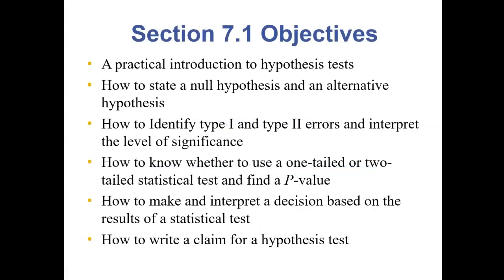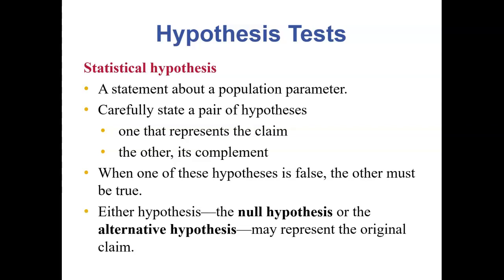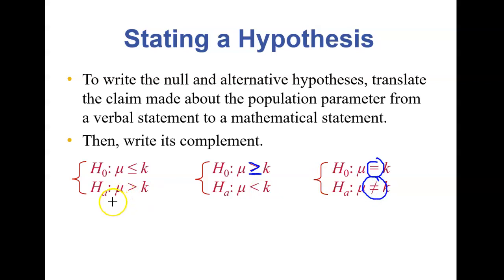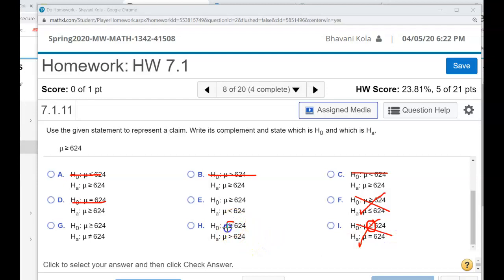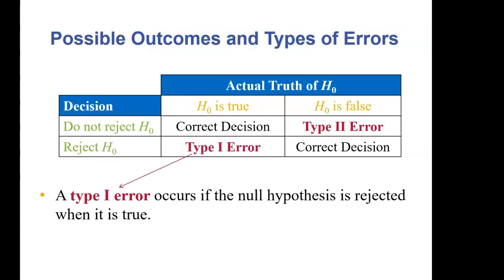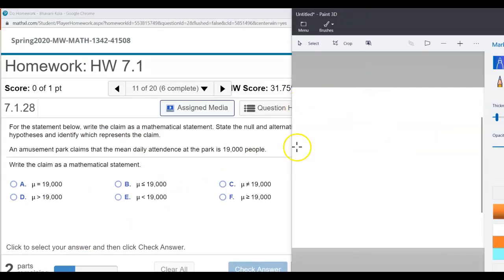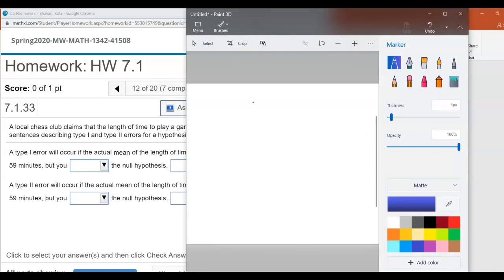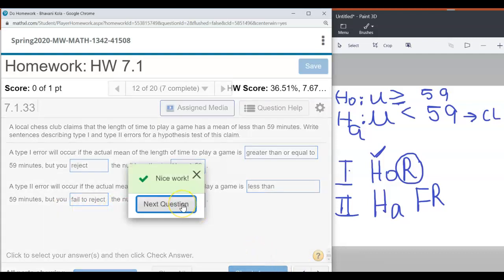Hypothesis testing Lecture 1